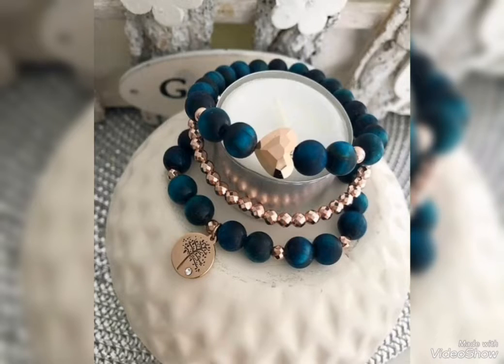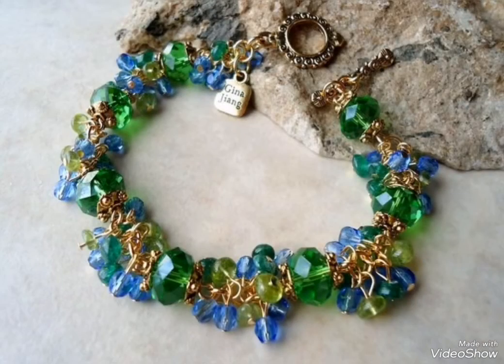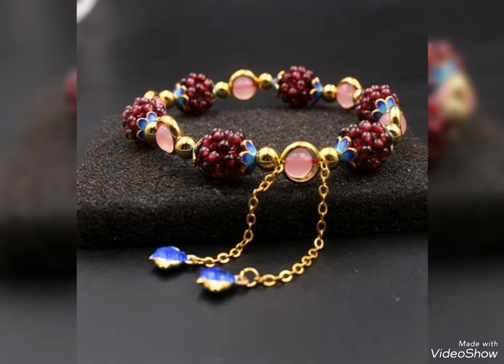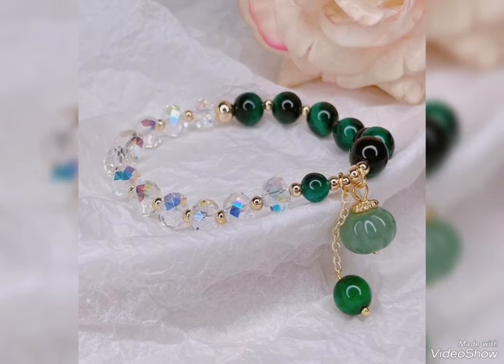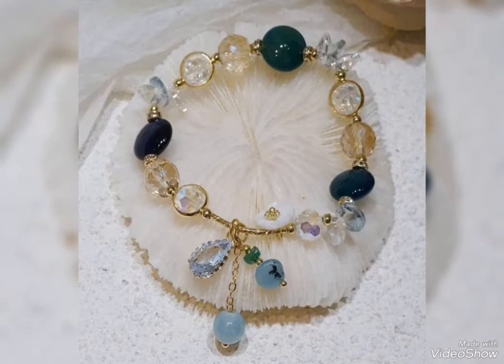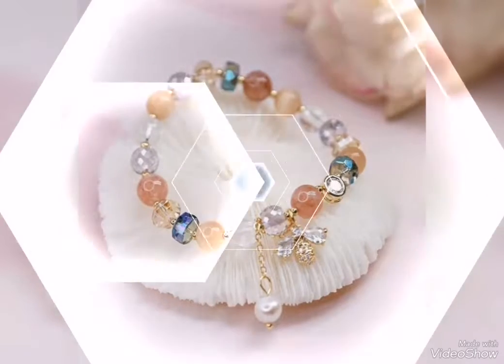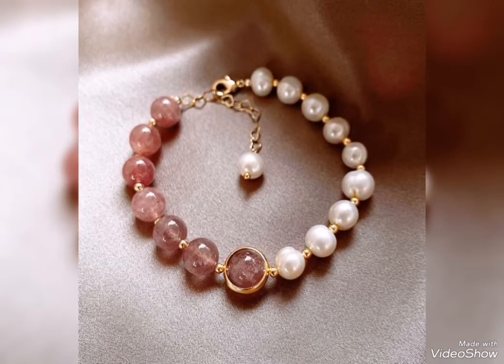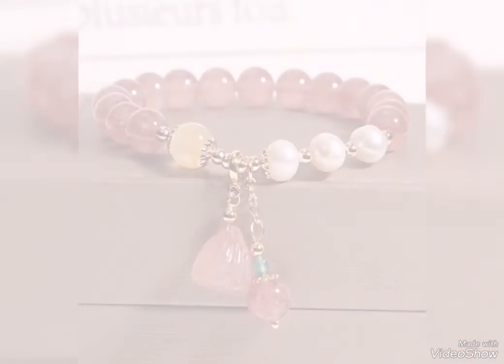ideal beaded/gemstone/pearl bracelet design ideas for event or casual wear